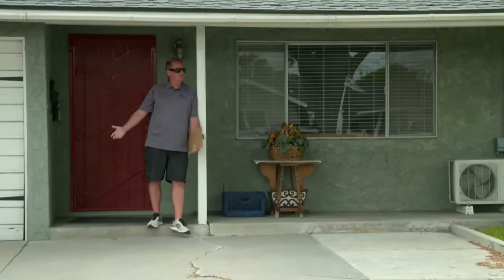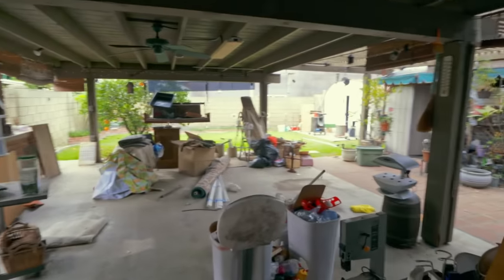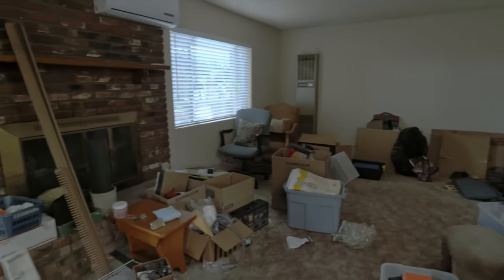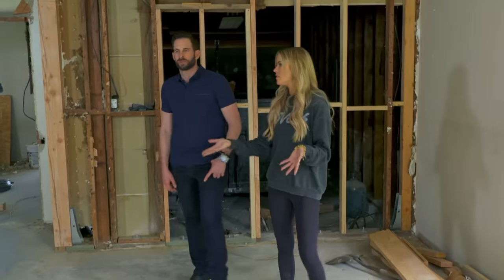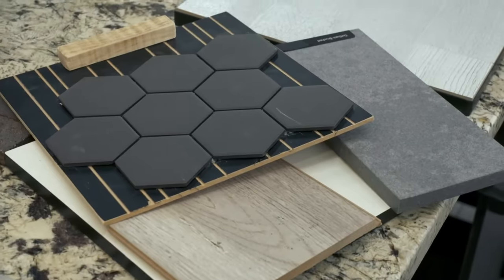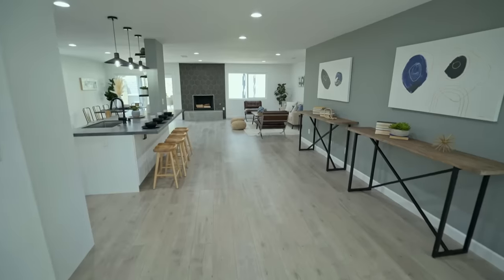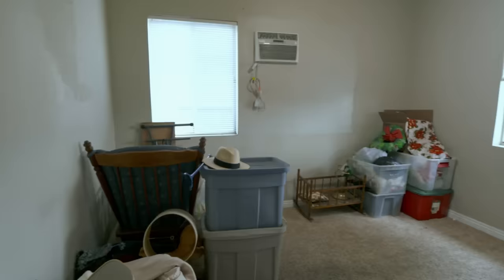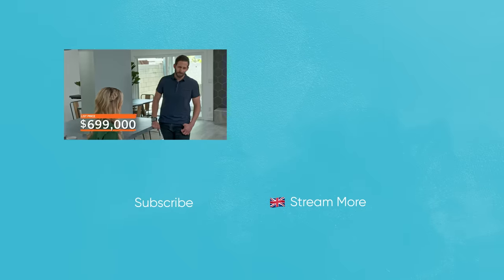Tarek & Christina Transform Trashed House Into Modern Paradise | Flip Or Flop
In Norwalk, CA, Tarek and Christina take on a trashed house with the aim of selling it for over $600,000. Their solution: completely moving the kitchen.